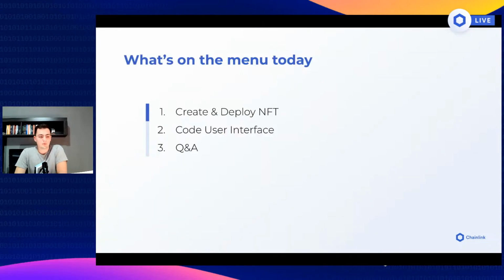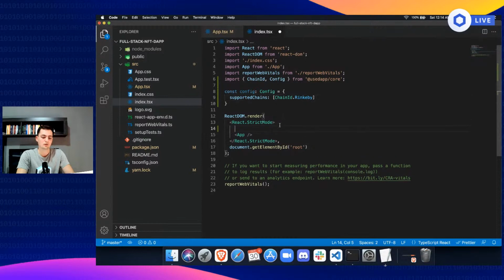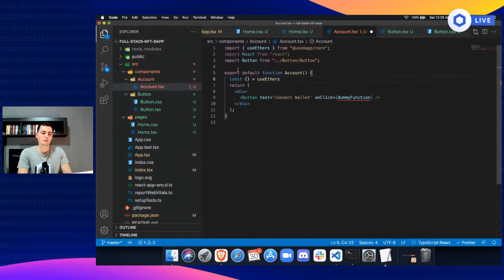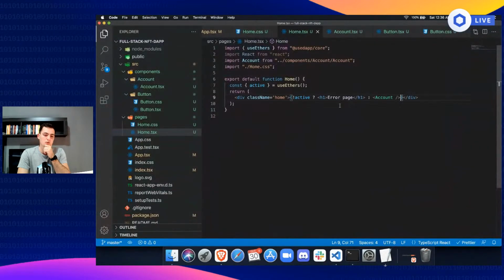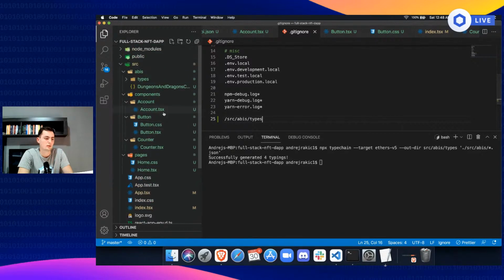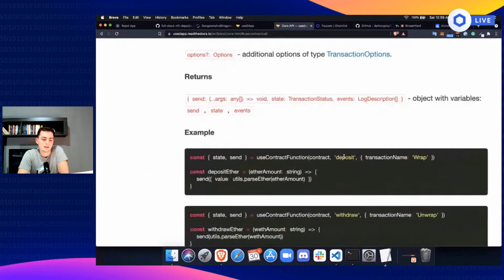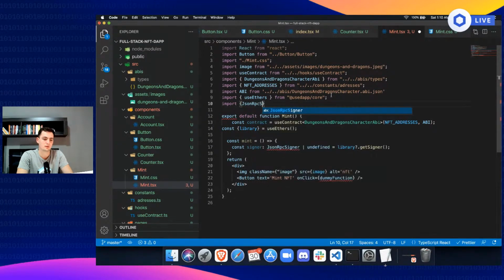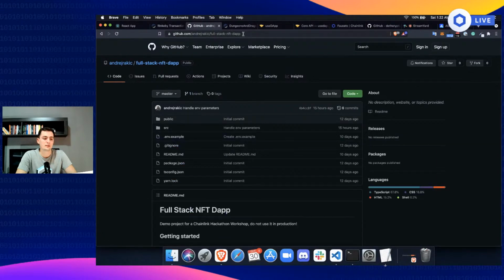Code-along | NFT Front End for D&D